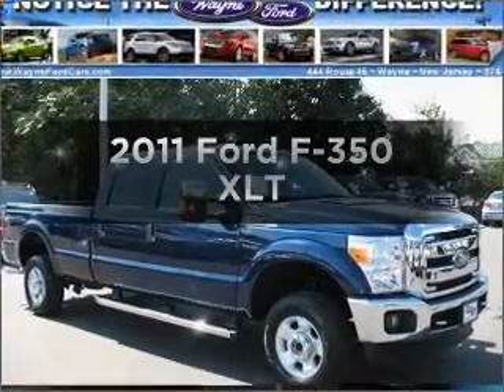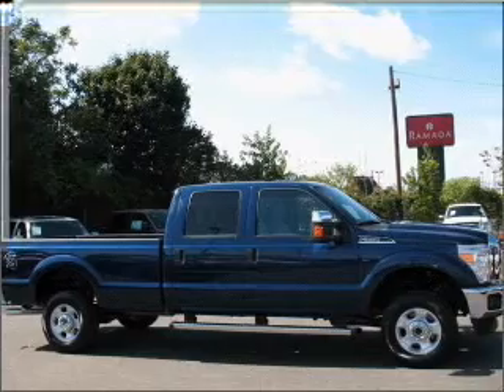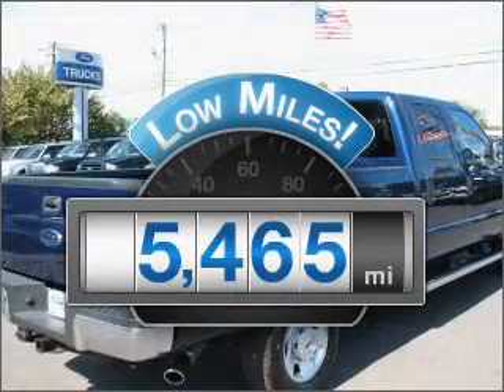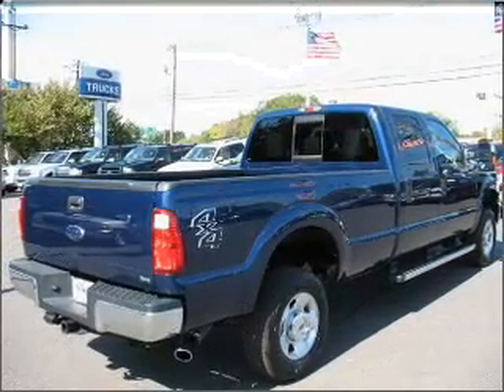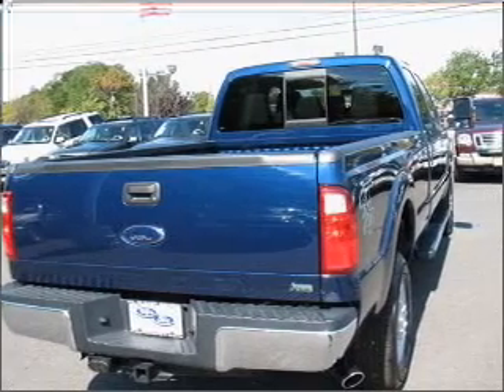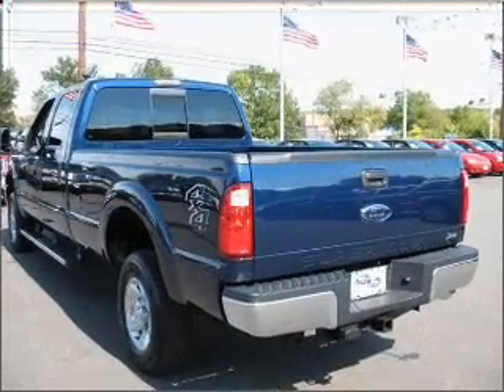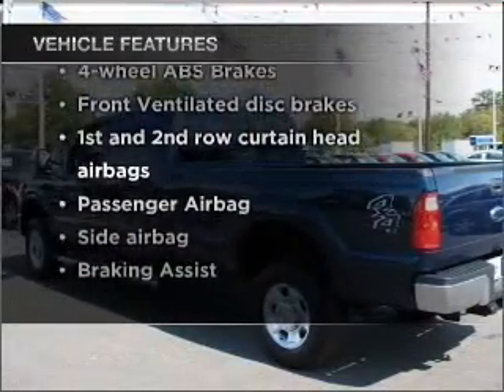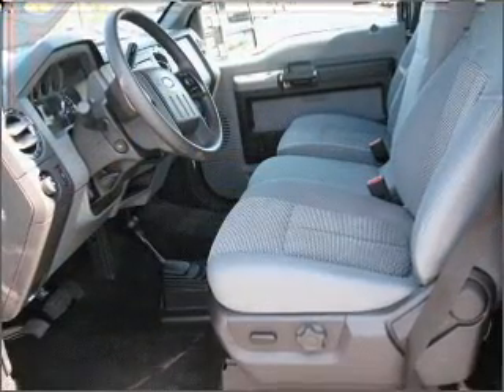2011 Ford F-350 - Wayne NJ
Year: 2011
Make: Ford
Model: F-350
Trim: XLT
Engine: 6.2 liter 8 cylinder 16 valve
Transmission: 6-Speed Automatic
Color: Blue
Mileage: 5465
Address:
444 Route 46